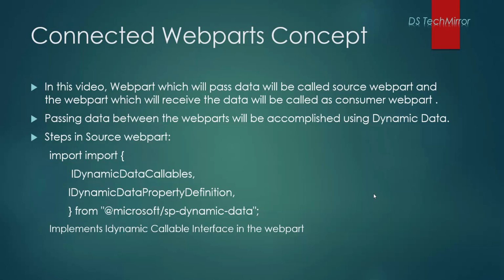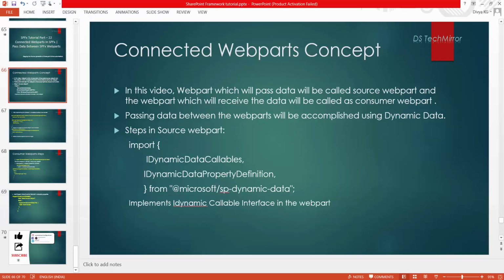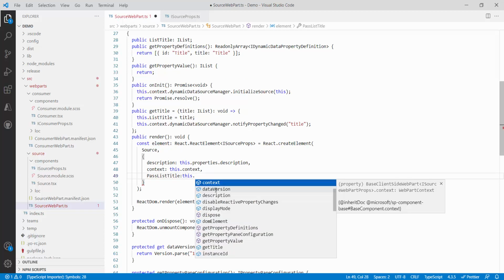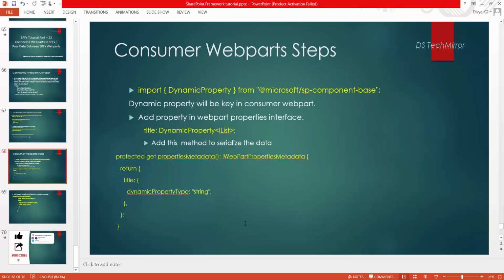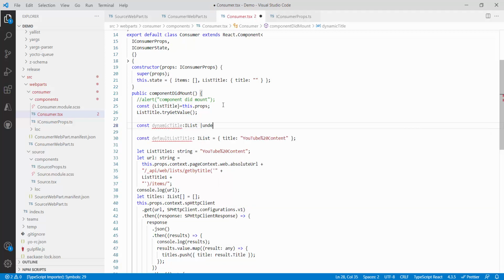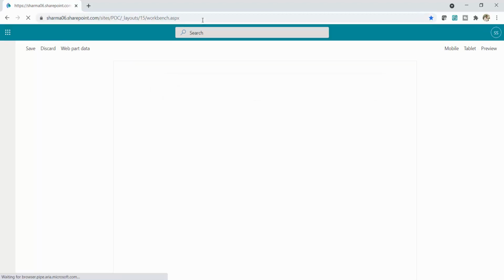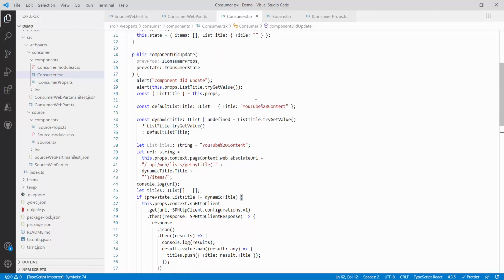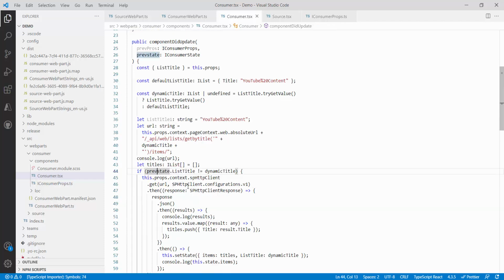SharePoint Framework Connected Web parts | Pass Data Between SPFx Web parts | Part - 22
In this video, we will learn how to pass data between SPFx web parts or how to develop connected web parts using Dynamic Data.